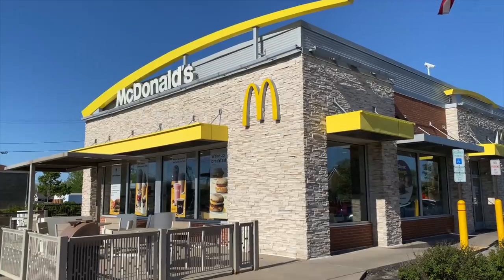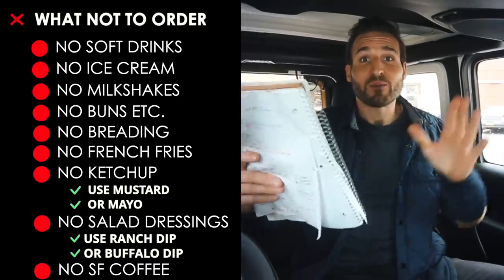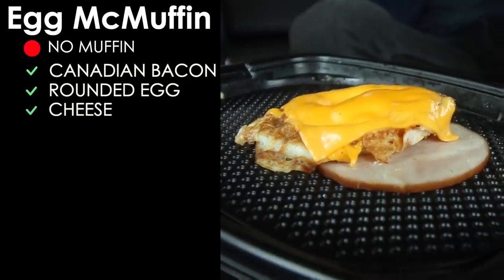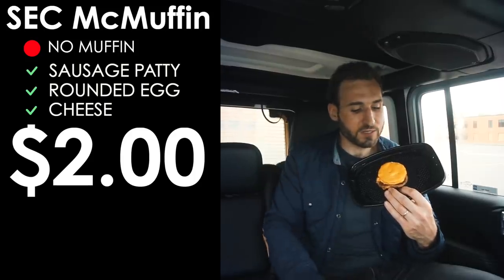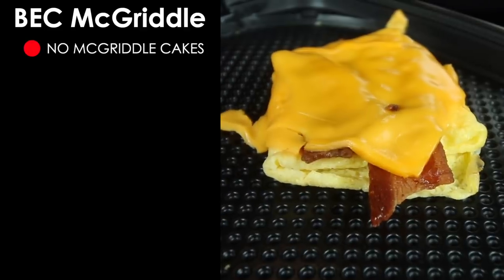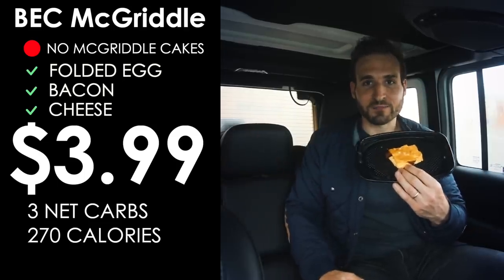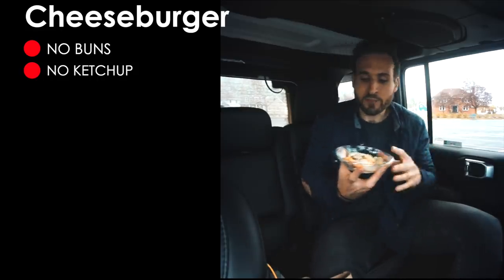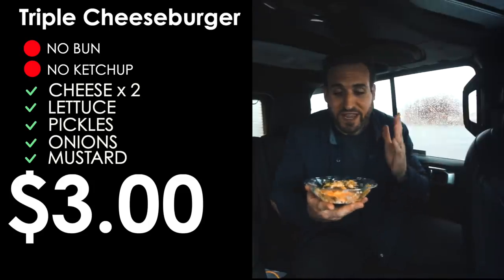KETO at McDonalds | I Ordered EVERY Keto McDonalds MENU ITEM & This Is What I Thought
Today I'm showing you how to order Keto at McDonalds! And EVERY breakfast, lunch, and dinner keto fast food menu option at Mcdonalds is featured in today's video. That said, it's actually incredibly easy to order low carb there...you just need to know a few key things to avoid getting with your order. And we'll cover all of that, and more, in this video.